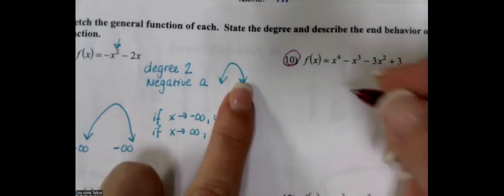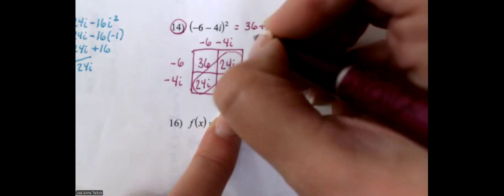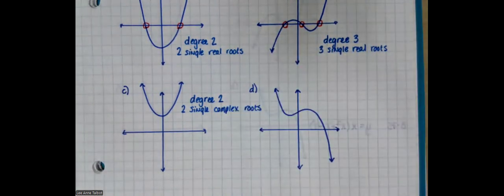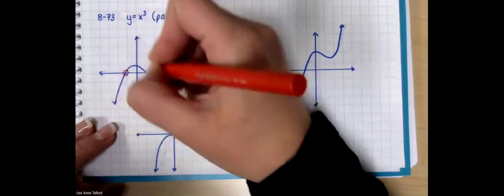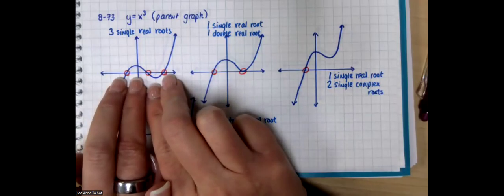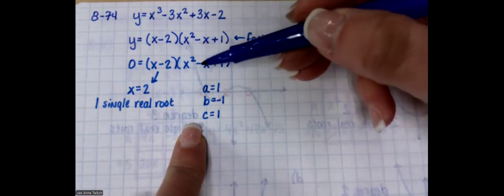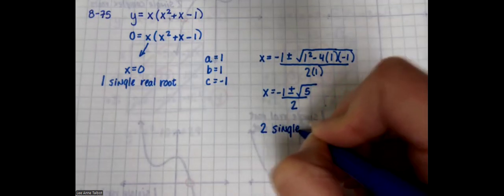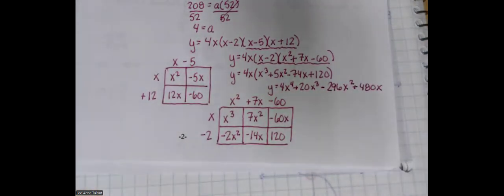1/16 - CPM Integrated Math 3 - 8-72 - 8-75